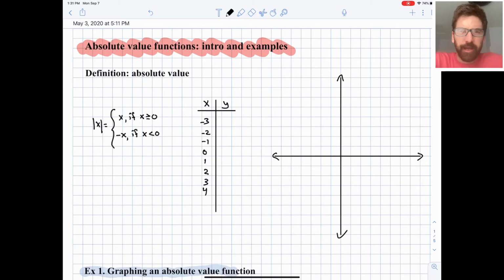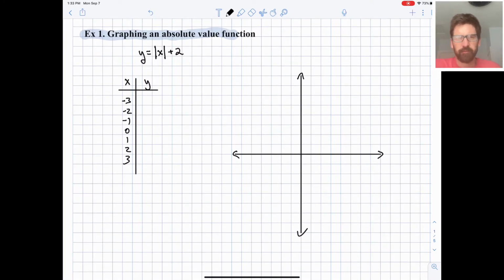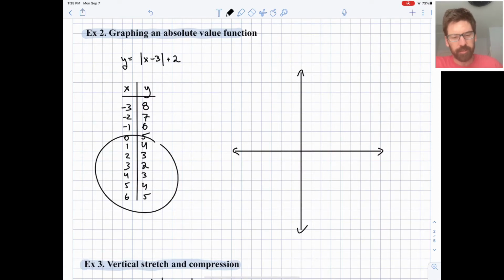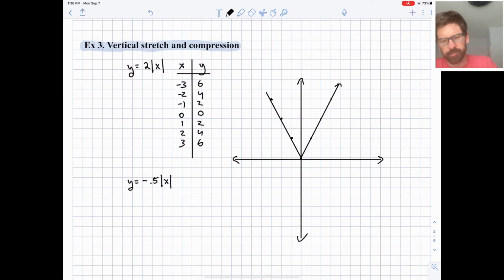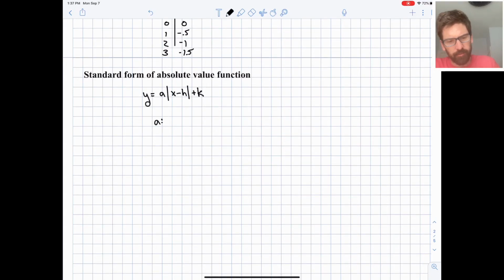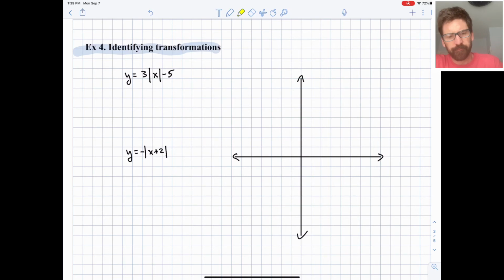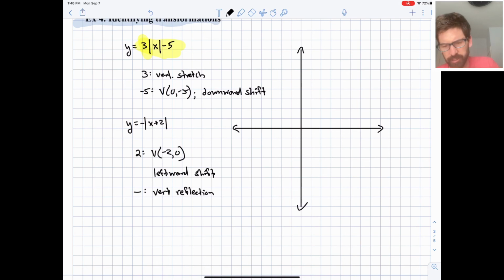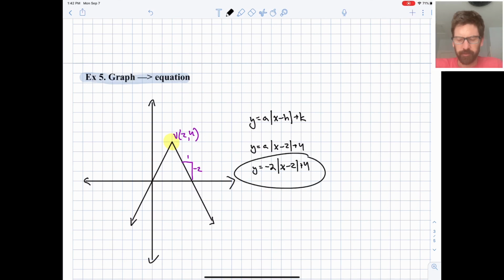Algebra 2. Absolute value functions. Intro, examples